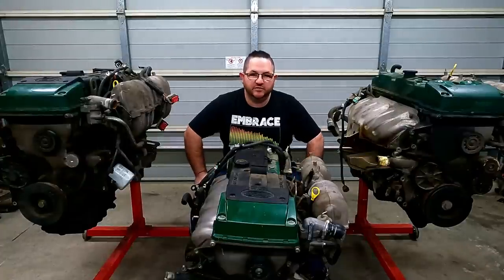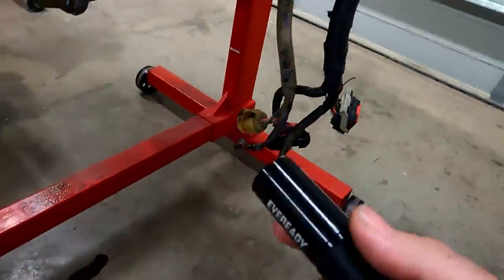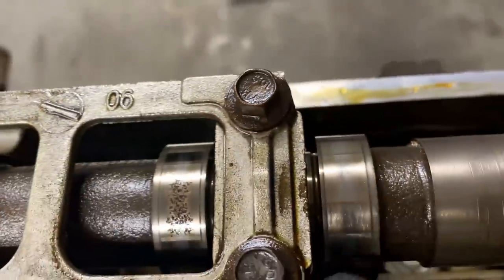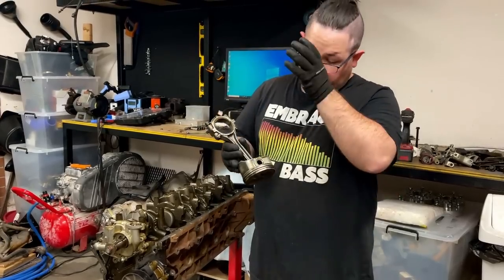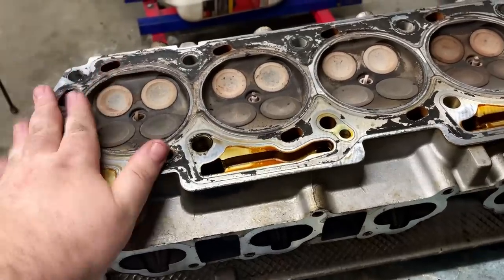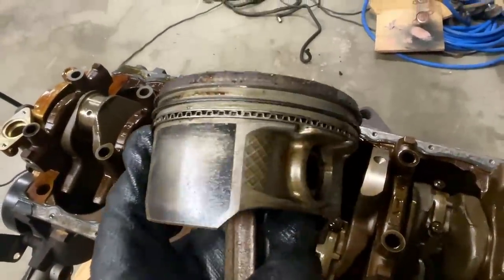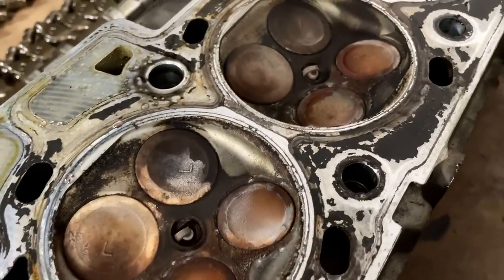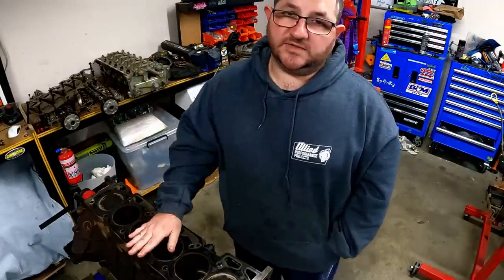Comparing Ford Barra Green Tops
In this video i strip down 3 different Barra Green Tops to see exactly what the differences are between each model!
If you're considering using a Barra engine for your project car and not sure what model engine will suit your needs then this video might be able to shed some light and answer some questions.

Thanks to Dangerous Curves and Warbirds for the soundtrack in this episode.
Check them out on Spotify!

0:00 Intro
0:51 External Walkaround
4:10 FG Engine Disassembly
7:13 FG LPG Head Overview
9:23 FG LPG Rods & Pistons
10:03 BF Engine Disassembly
13:49 BF LPG Rods & Pistons
15:28 BA Engine Disassembly
18:53 BA LPG Rods & Pistons
20:05 Outro